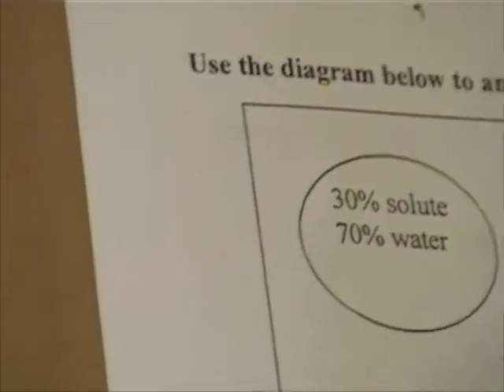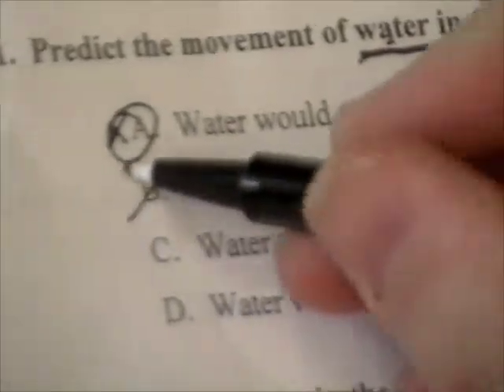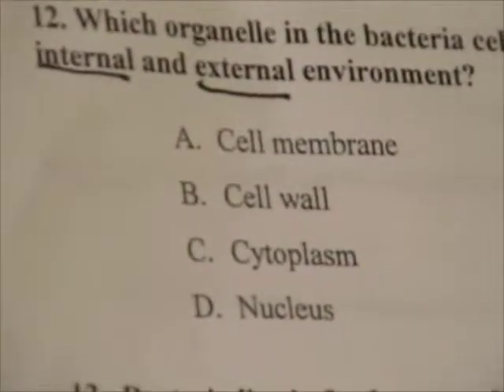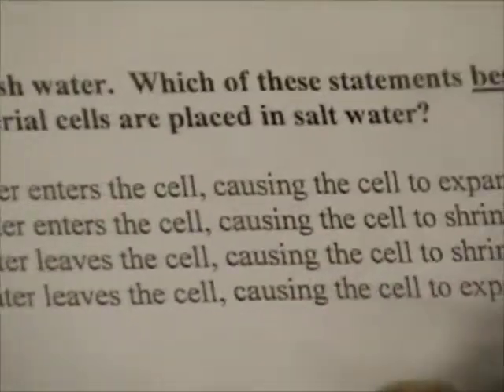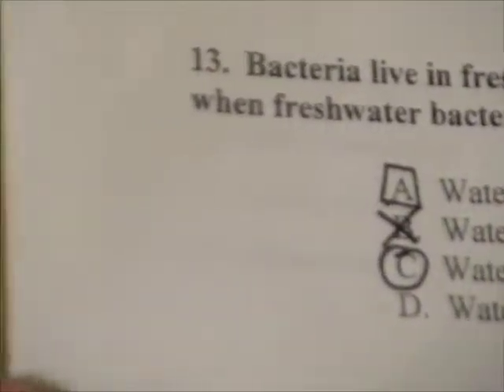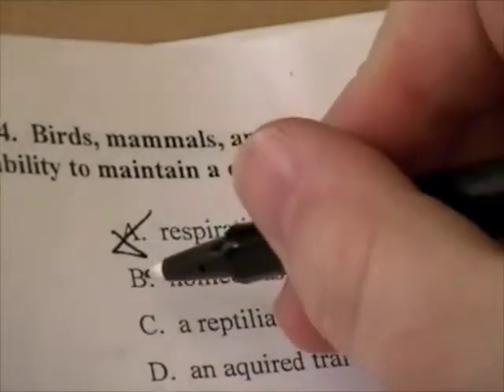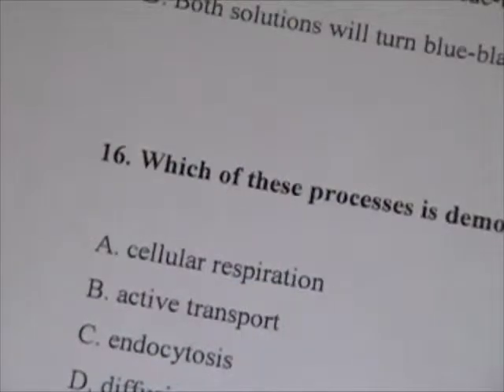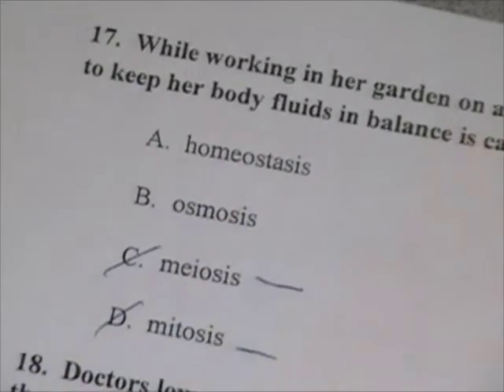Biology HSA Section B - Answers Part 3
Answer portion of Biology HSA instruction, part 6.  Created by teachers at Northwestern High School in Baltimore, Maryland.